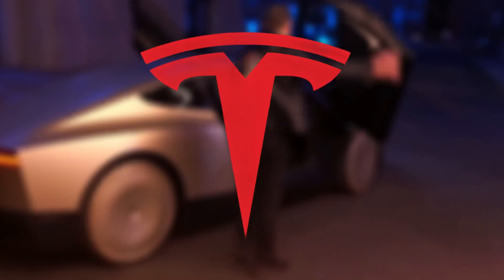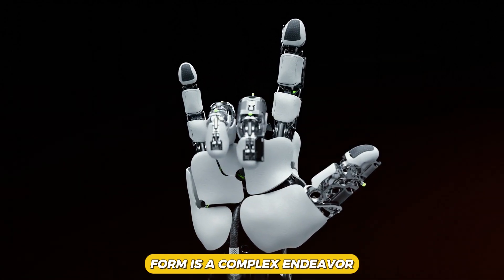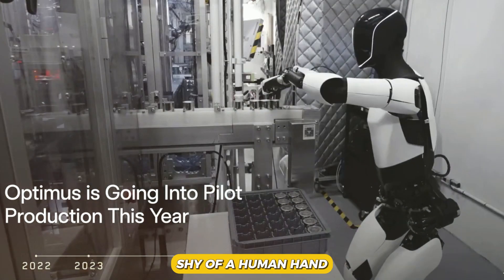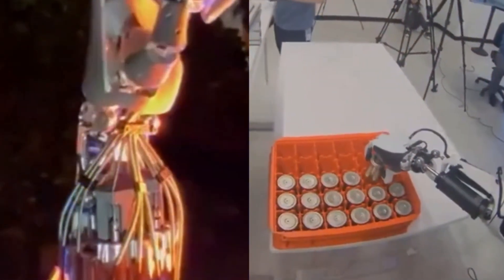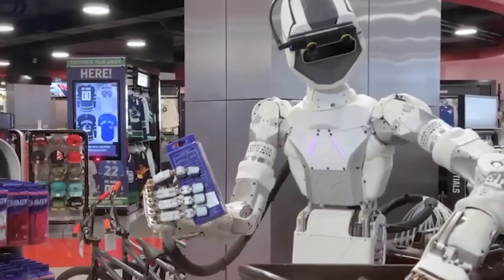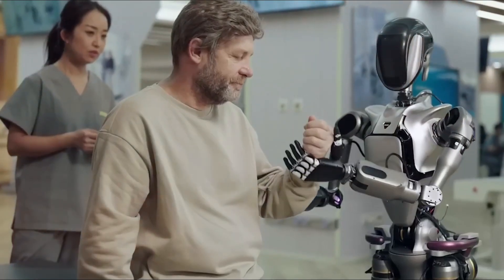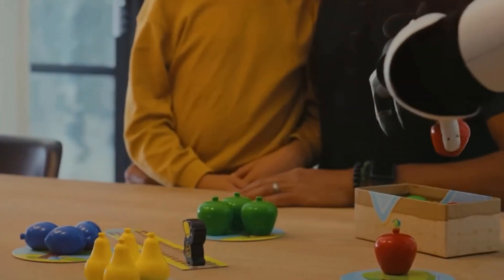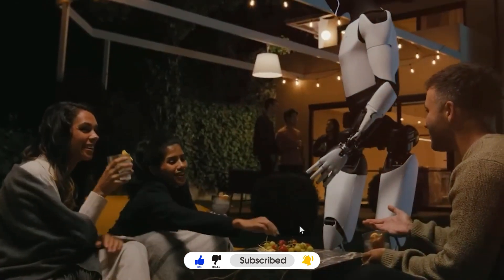ALL NEW Tesla Bot Gen 3's Hands Is The Best Invention That No Rival Can Catch Up! THIS IS HUGE!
Elon Musk, the leader of Tesla, always wants Tesla’s products to be different from other companies like Ford, Rivian, or Toyota. Not just electric cars, but also Tesla’s humanoid robot called Optimus.

What makes Tesla’s Optimus different is how they build it. While other companies focus mostly on making the robot walk, jump, or think smart, Tesla spends most of their effort on one special thing — the robot’s hands.

Elon Musk believes hands are the most important part of human intelligence. Over millions of years, humans have used their hands to build amazing things and solve problems, even before they had smart brains.

Because of this, Musk and Tesla decided to focus on making Optimus’s hands very advanced. They think this will make Tesla Bot better than all other robots. With these hands, Tesla Bot can do hundreds or even thousands of different tasks.

This episode is all about Optimus’s hands — everything you need to know!